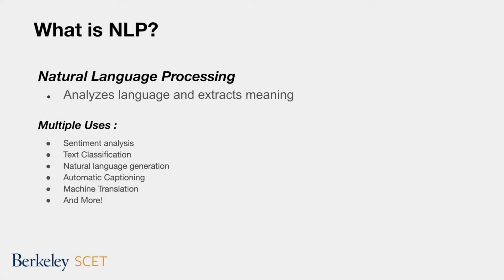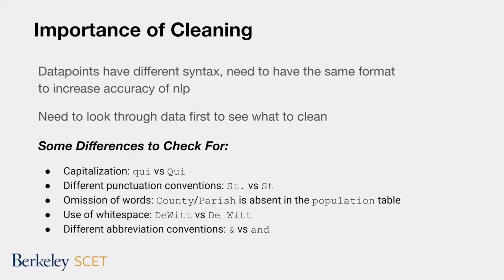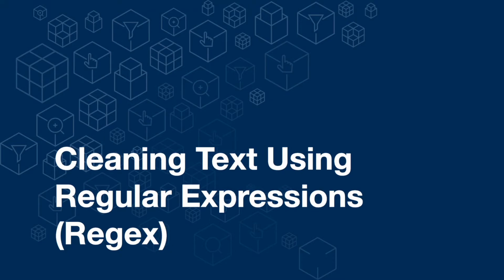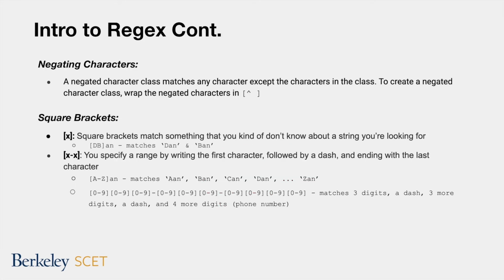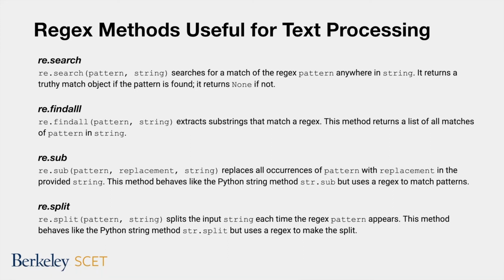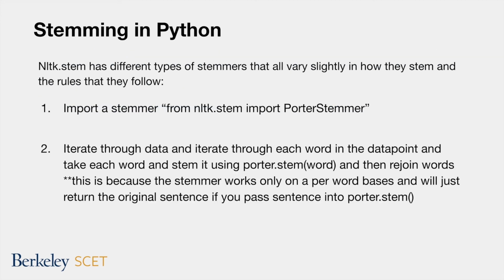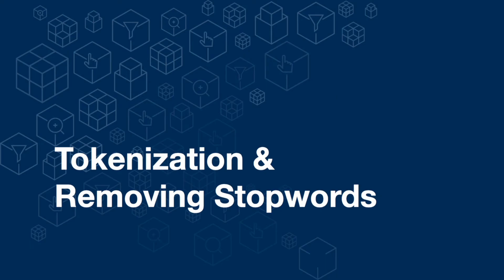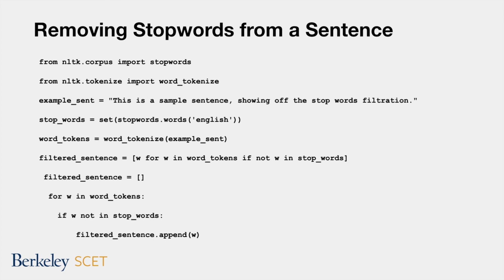Natural Language Processing Lecture (Part 1)